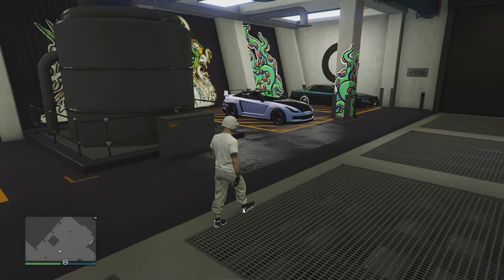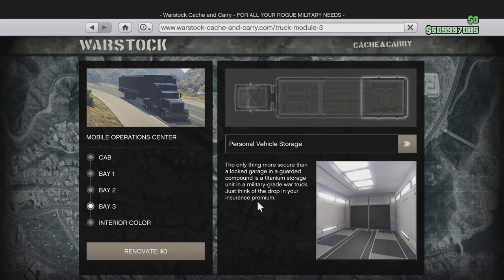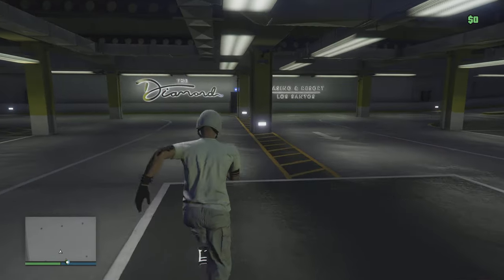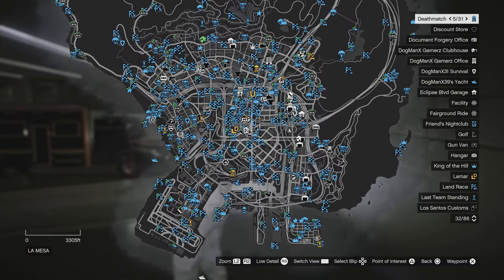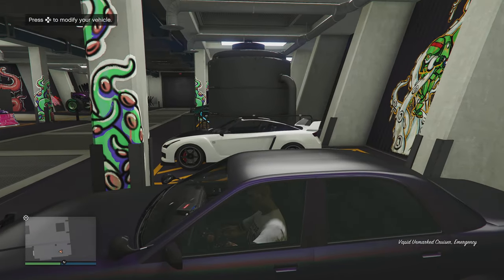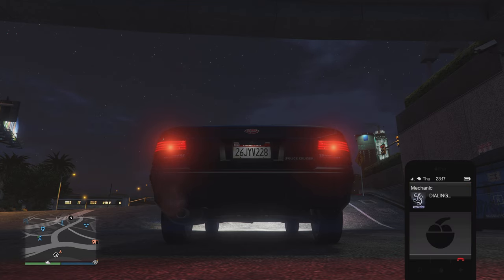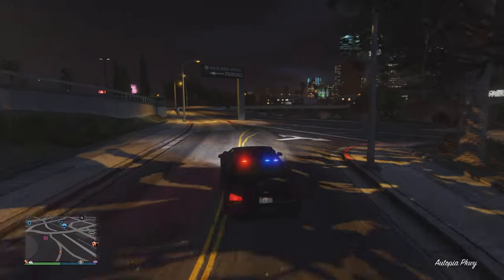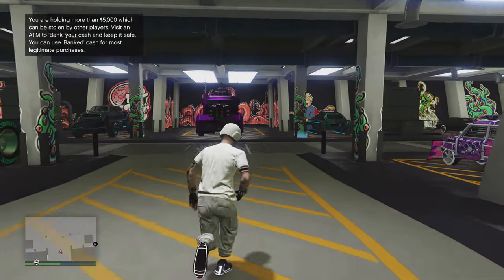*PATCHED* EASY GTA 5 Online Duplication GLITCH! Custom Plate Transfer Glitch!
Super EASY GTA 5 Online Duplication GLITCH | Transfer Plates GLITCH Right Now!

Semi - SOLO  PS5 NEW GEN Dupe Glitch!

S/O to all finders, creators, glitchers!

Jump into the world of GTA Online with DogManX,  easy GTA tips and tricks along with heists and everything in between, join me on this journey where every challenge is faced together. Whether you're an OG GTA Online player or NEW looking for some fresh fun ways to cruise the streets of Los Santos, this channel promises a unique PLAY through, plenty of tips, and countless moments.

Looking for guidance, tips and tricks, or just an entertaining? CLICK on a video! Here, you'll find a blend of enjoyment, strategy, and fun that all starts with GTA Online. Together, let's discover the best ways to conquer every task, Let's see what makes this game an online sensation.

👉Check out YouTube Keyword Search, a tool that allows you to find clips by searching YouTube subtitles

BE GOOD ALL!

YouTubeTags